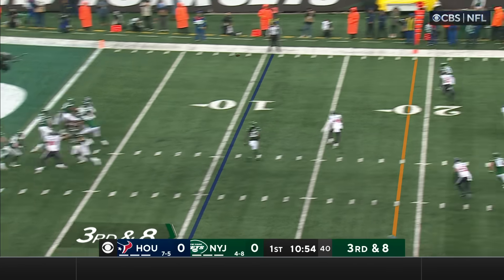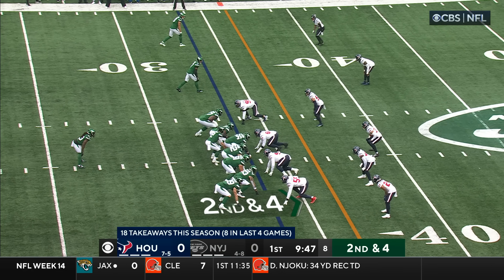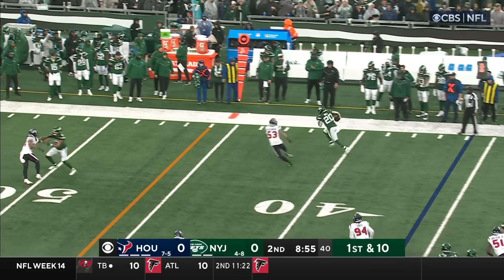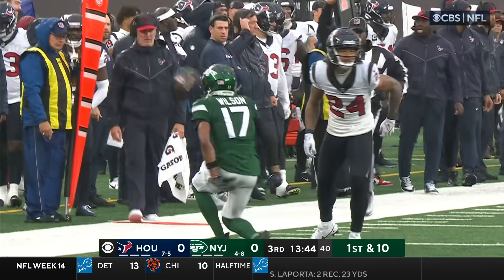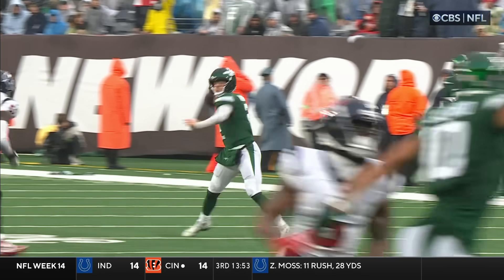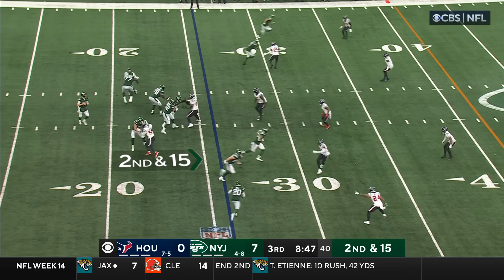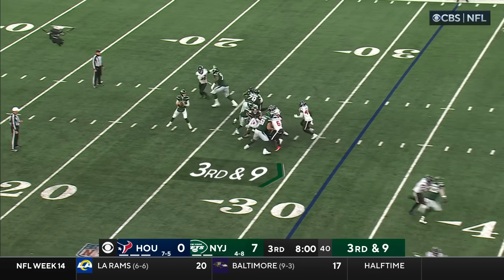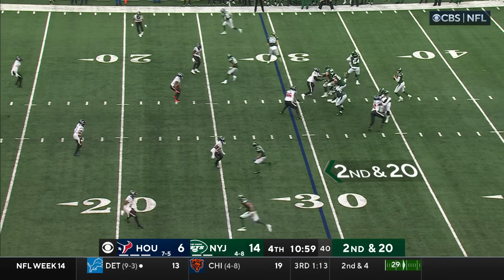Let Zach Wilson Cook !?!